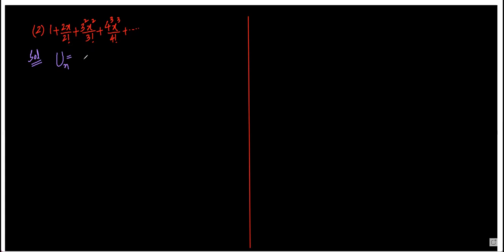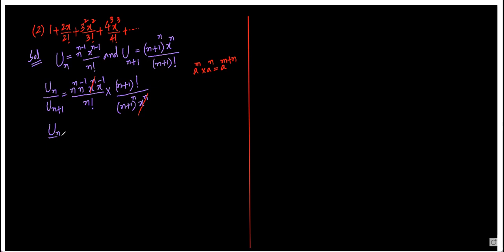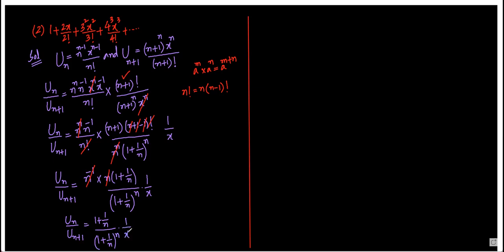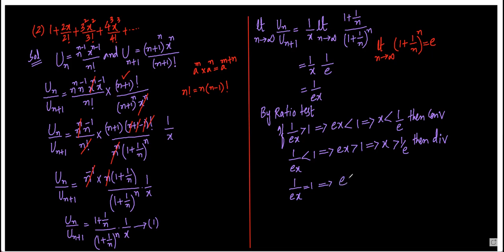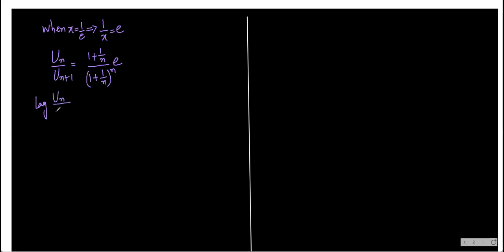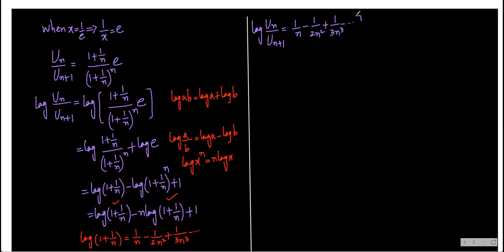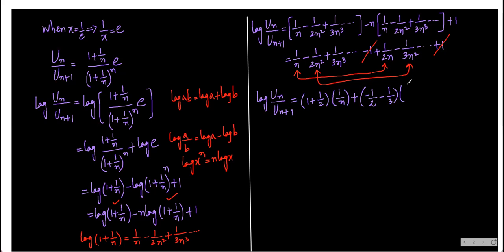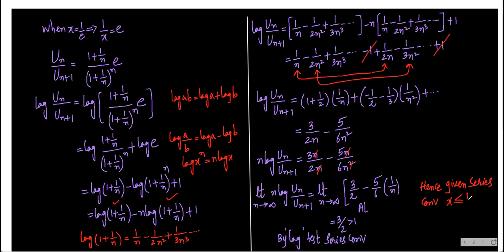sequence and series